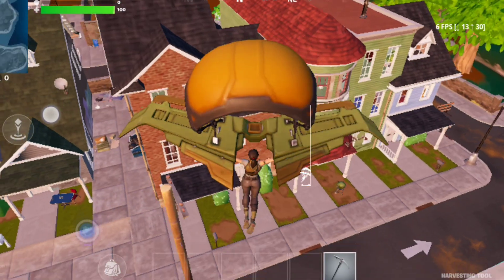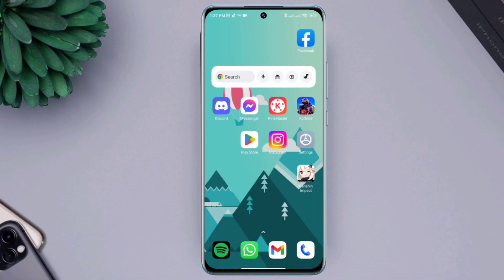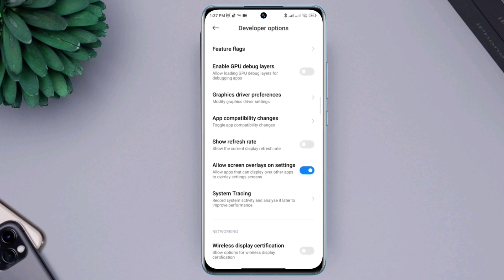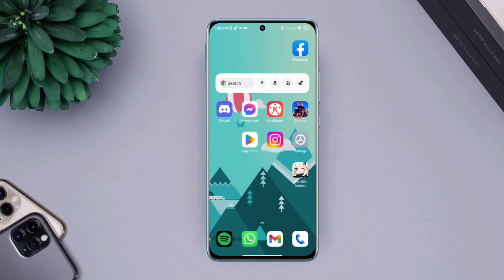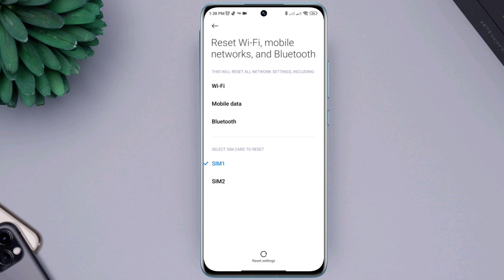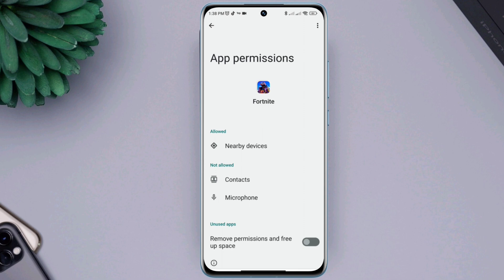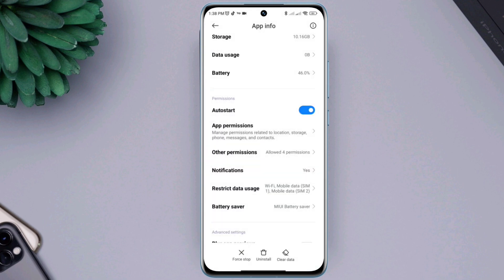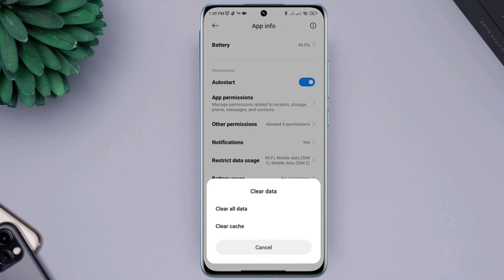How To Fix Network Connection Lost Error on Fortnite Mobile | Solve Fortnite Connection Issue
Are you getting Network Connection Lost error on Fortnite mobile? Watch this entire video to fix network connection lost Fortnite mobile.
Nowadays many Fortnite mobile gamers are complaining that they are getting there was an error network connection lost issue on mobile.
So now here I analyze the error and going to show you how to fix network connection lost error on Fortnite mobile.

00:01- Video intro
00:21- Solution 1: Fix your internet
00:48- Solution 2: Reset network settings
01:05- Solution 3: Troubleshoot the app
01:50- Solution ending